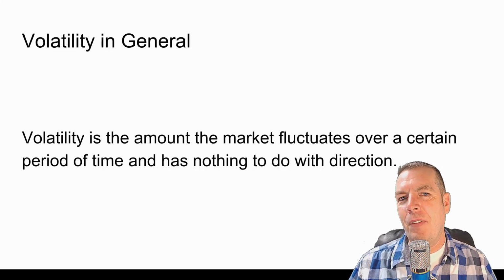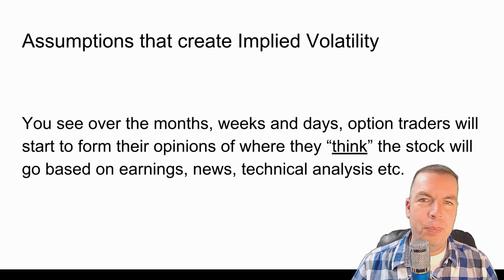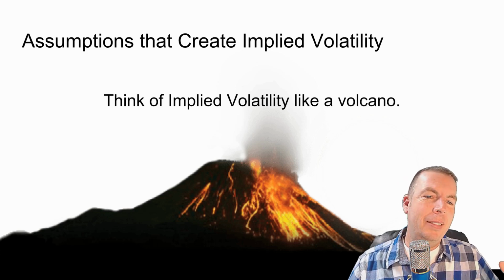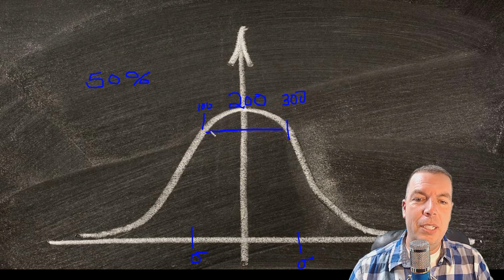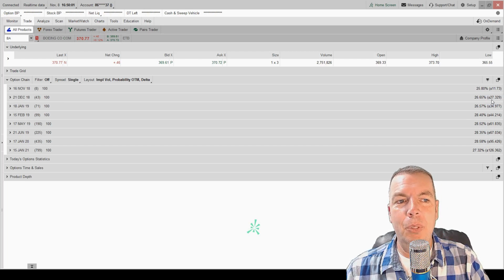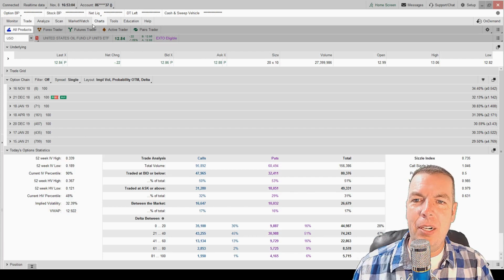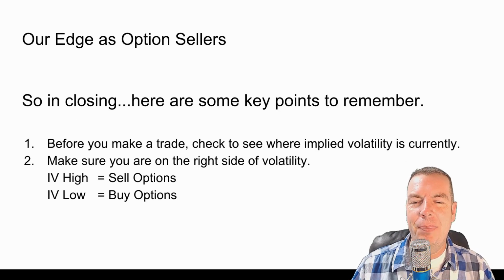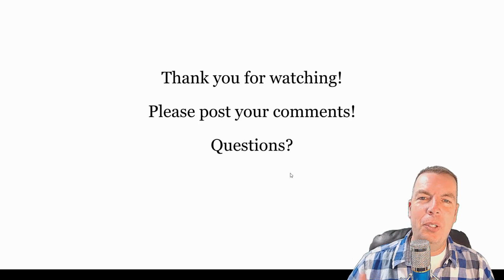Implied Volatility and Options Learn IT or Lose IT!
In this video we talk about Implied Volatility and how important it is to know what the implied volatility is. When trading options implied volatility is one of the most important things to understand.

This video will help you to understand what side of volatility you want to be on when selling options and buying options. Hope you enjoy the video.